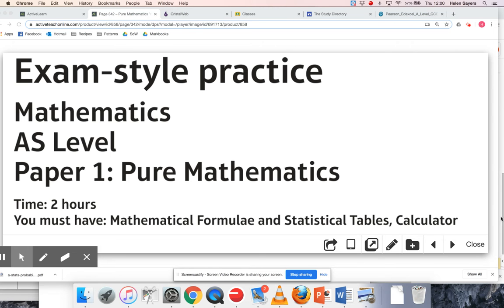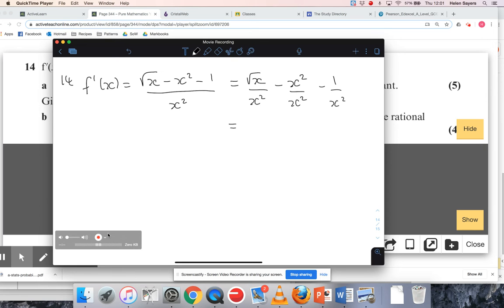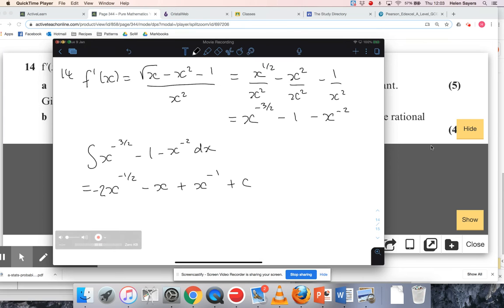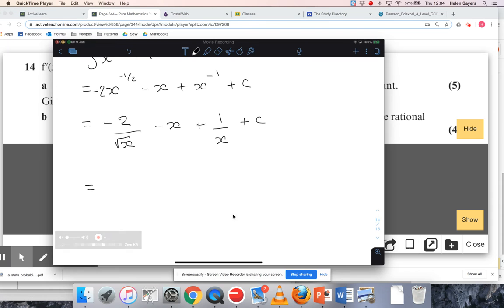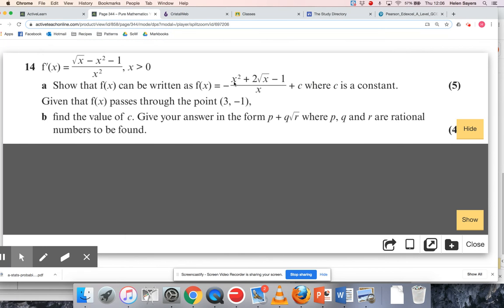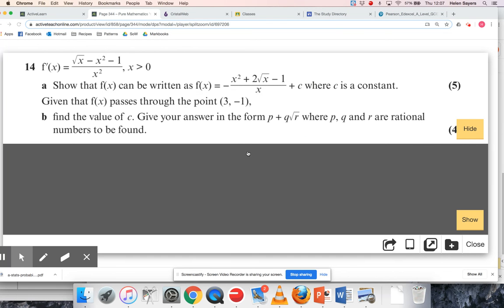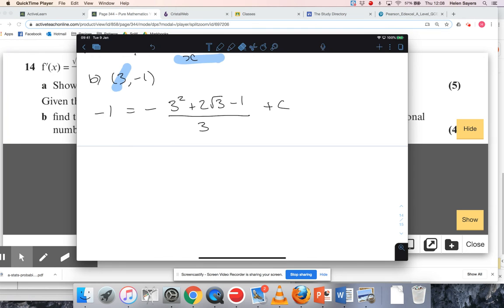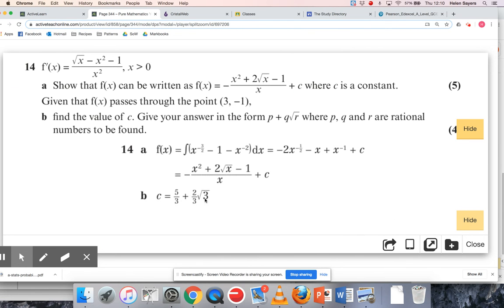AS Textbook Exam Paper Q14